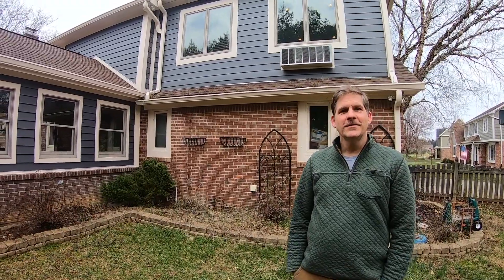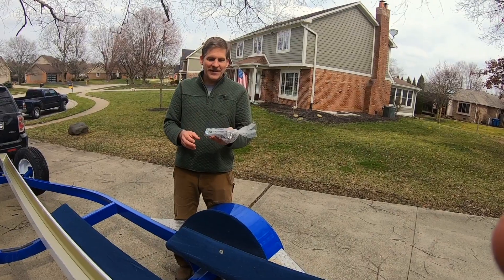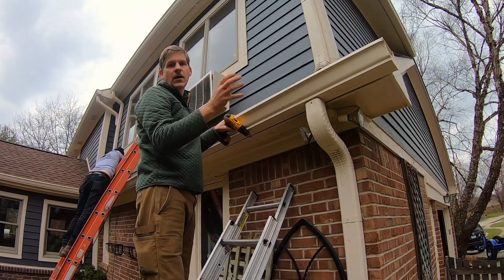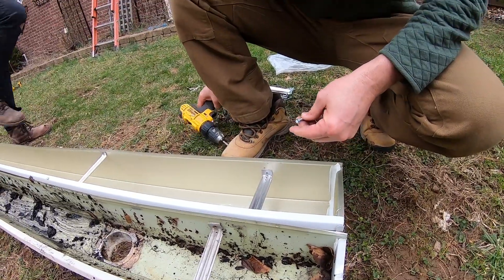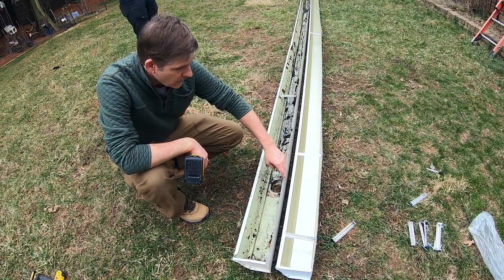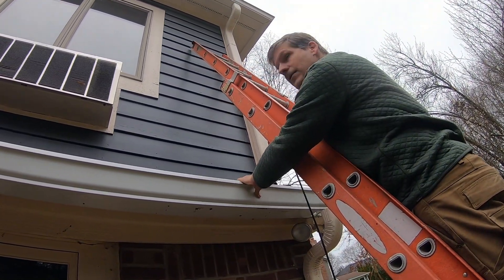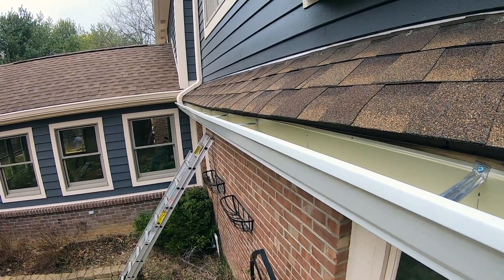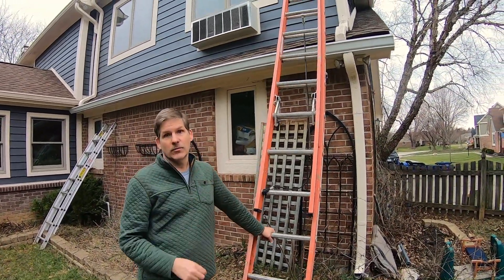How to Install a Seamless Gutter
In this video, home renovation brothers Dave and Rich and Dave's son, Caleb, show you how to how to install a seamless gutter.

Seamless gutters are awesome because their are less places for leaking.

This can be a diy project.

Just call gutter installers and ask if they will make seamless gutter for you.
Then you can either have the gutter manufacturer drop them at your residence, or you can pick them up with a trailer.

In this video we bought a a 21 foot seamless gutter.  The cost was $66, which included the mounting brackets and screws.  If we bought 10 foot sections from a big box store we would have needed 3, which cost $45, then we would have to get all of the mounting brackets and screws, plus the adapters that join the gutter sections together.

Ultimately it is a much better idea to get seamless gutters.

To do this project remove the old gutters.

Place the old gutter next to your new gutter to figure out where to put the screws.

It helps to have a second person to help, along with two tall ladders.

A handy tool to use during this project is a multitool.  Thanks for supporting our channel.

Dewalt Multitool:

This funds our channel and enables us to produce more videos.